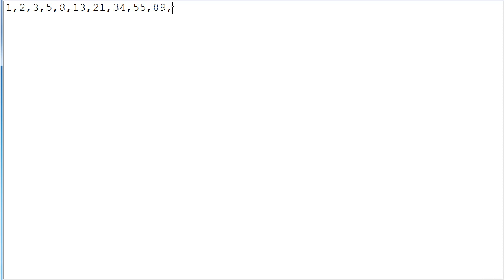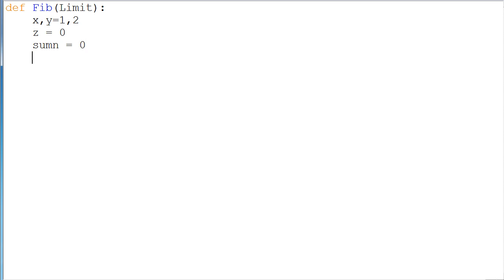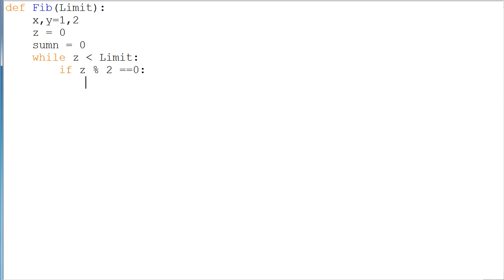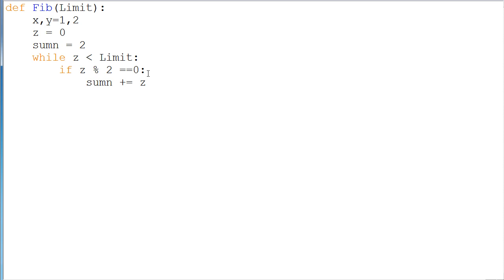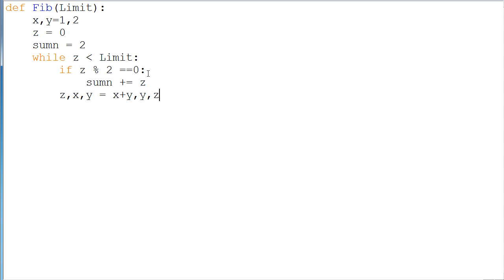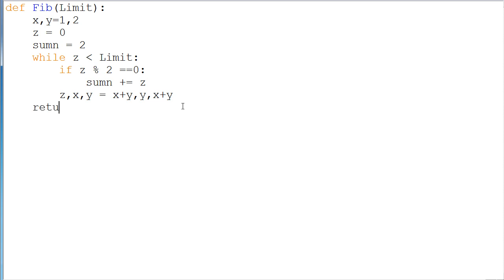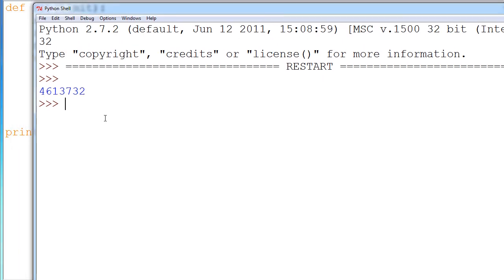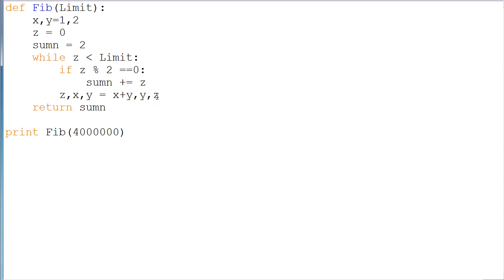Intro to algorithms 3